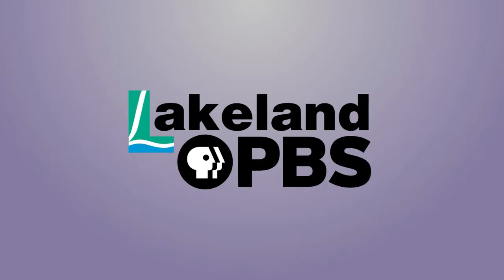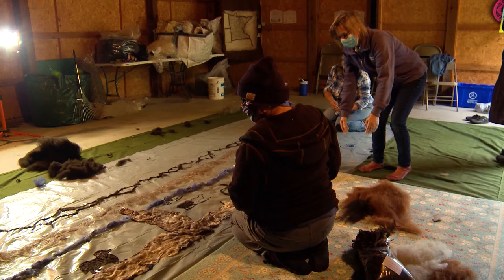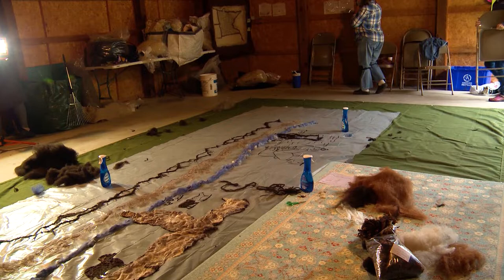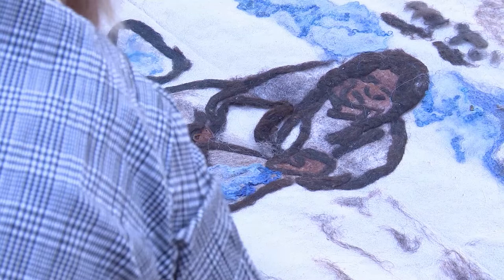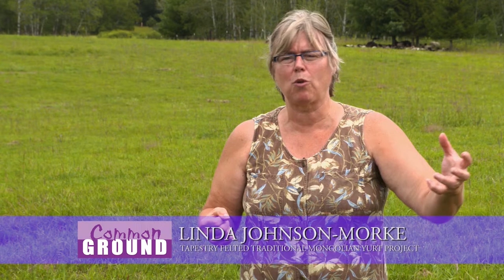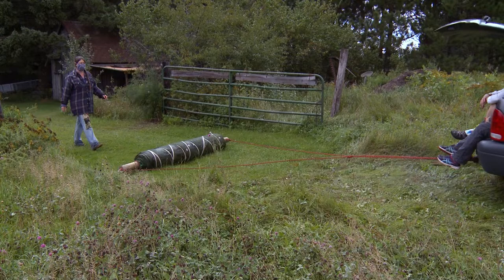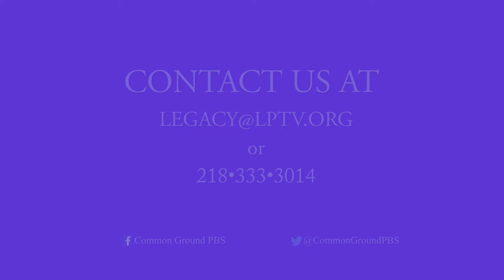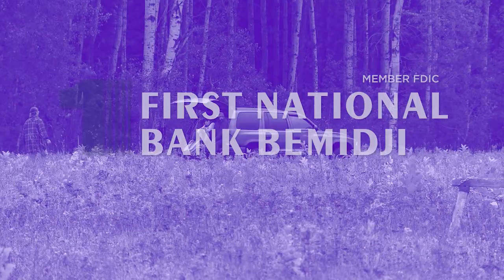Common Ground 1405: Wool Yurt Mural Project Part 2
Alethea Kenney and Linda Johnson-Morke of the Tapestry Felted Traditional Mongolian Yurt Protect continue their work to create a yurt with a wool mural that details the traditional Mongolian practices of building a yurt. They work with a dedicated team of artists to paint these images in wool and explain the processes necessary for working with natural animal fibers to complete their work. Johnson-Morke tells of touring our region with this meta tribute to yurts and the culture that created them. Continued from Common Ground 1404.

Common Ground: Season 14, Episode 5 - Wool Yurt Project Part 2

The Clean Water, Land and Legacy Amendment & the Minnesota Arts and Cultural Heritage Fund